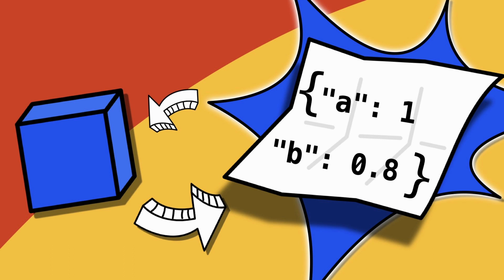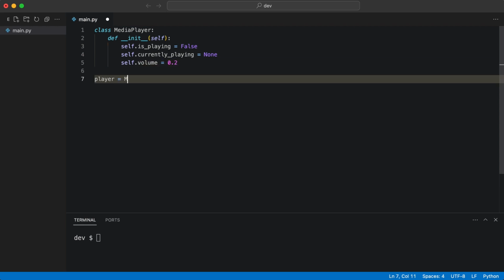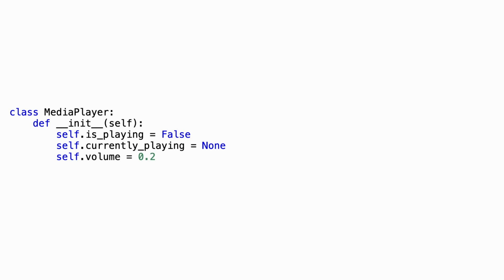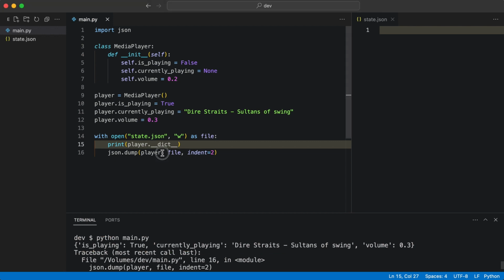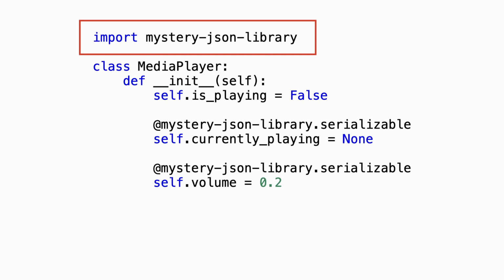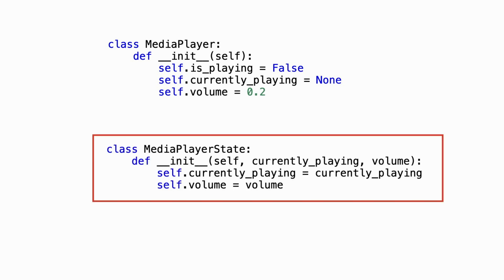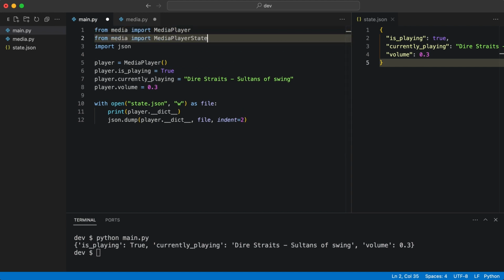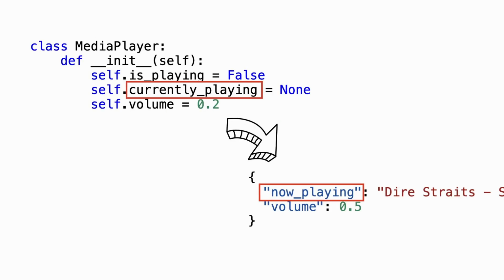Object of type X is not JSON serializable - Object Serialization in Python Part 1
In this video, you learn how to serialize python objects. You learn how to solve the well known serialization error and how to serialize subsets of attributes.

0:20 TypeError: Object of type X is not JSON serializable
1:30 What types can be serialized?
2:00 Getting a dictionary from an object
2:38 Serialize a subset of attributes

🎓Want to learn more Design Principles? Enroll in my SOLID course